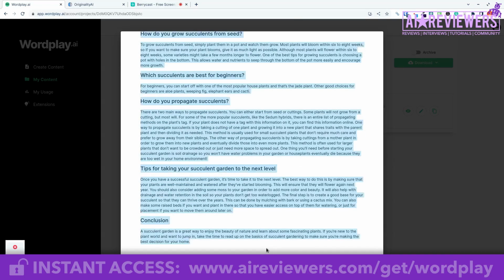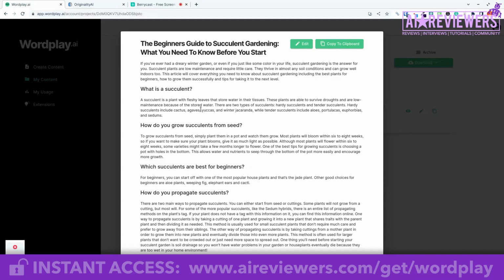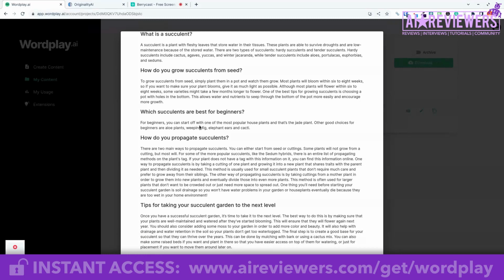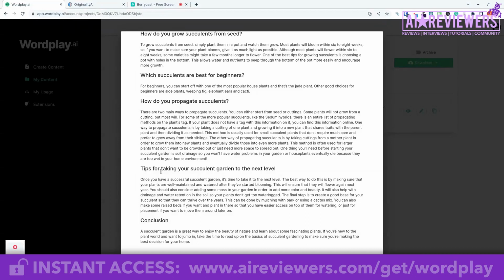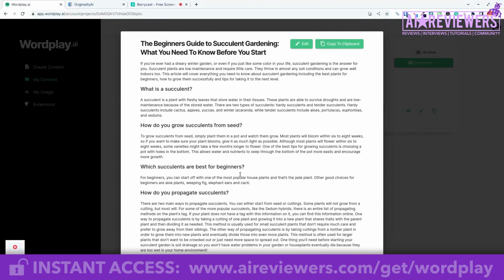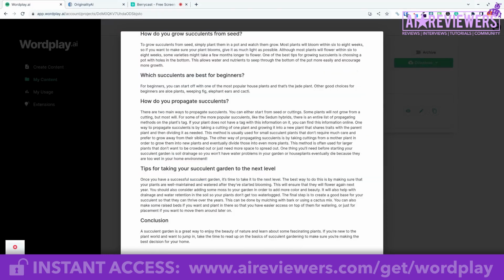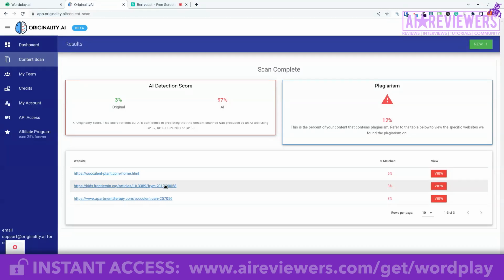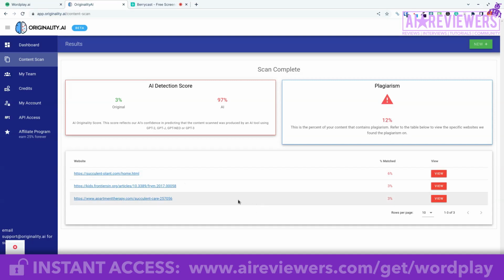Wordplay.ai AI Writing Tool Sample Article #1: Long-Form Content for the Gardening Niche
▶ INSTANT ACCESS — In this long-form AI writing tool test, we see what type of content Wordplay is capable of producing for the gardening niche. Be sure to watch the video all the way to the end as we also run the output through an AI content detection and plagiarism scanner to see how it fares. While the tool is still in beta, you can begin using it to scan your content

Launched this year, Wordplay.ai is a powerful long-form content creation tool that's powered by artificial intelligence and built from the ground up with SEO in mind.